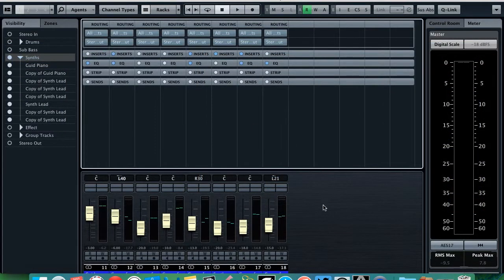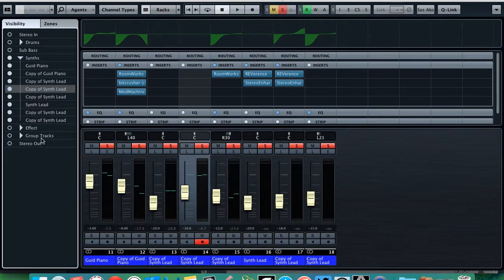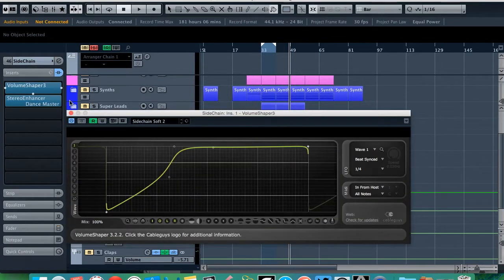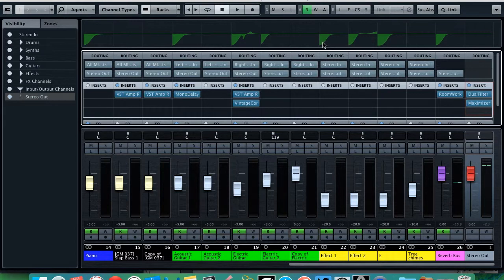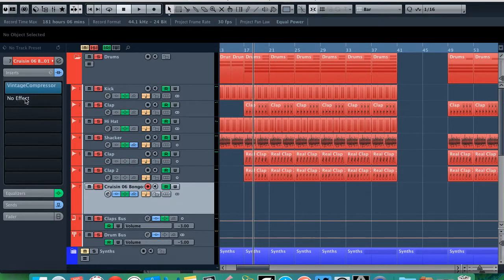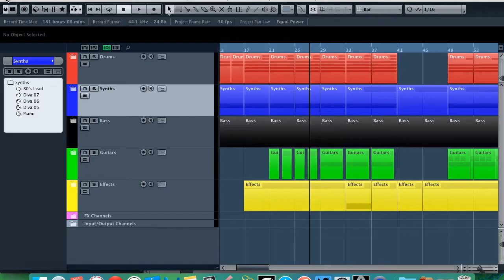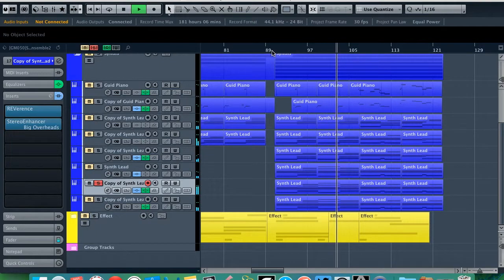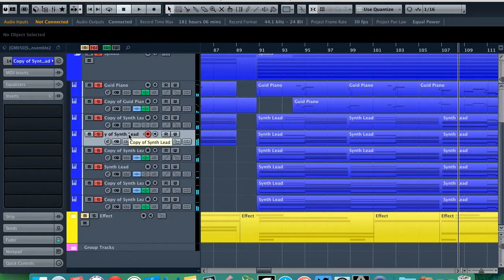5 Mixing Tips For Dance Music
Hey everyone,

Sorry for the delay with this tutorial! We will try and get back into posting regular tutorials!

Be kind, rewind
VCR